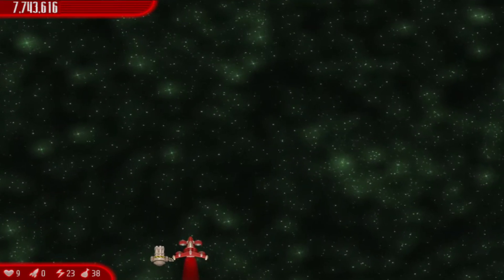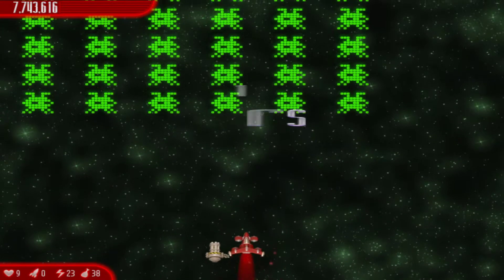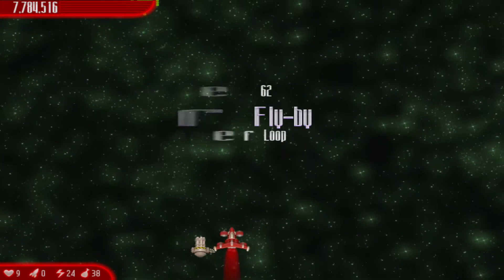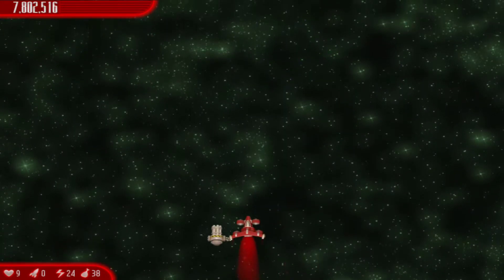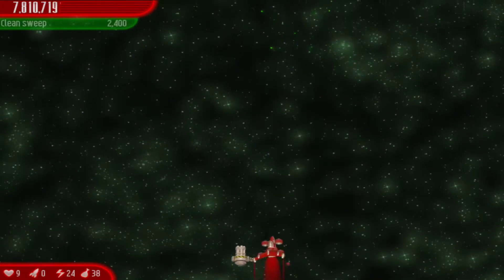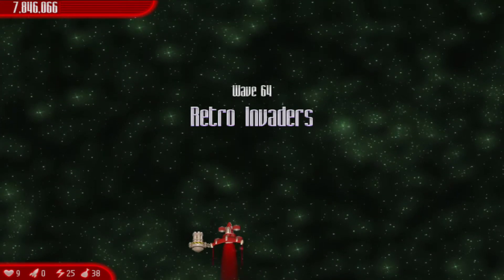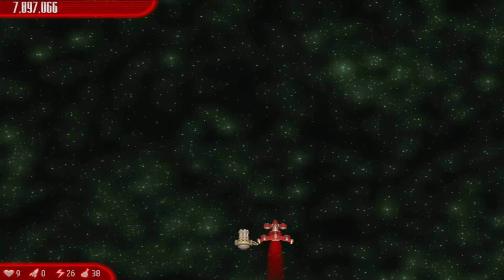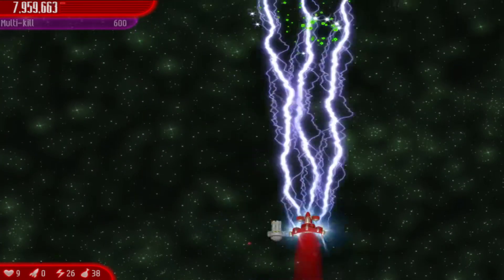Chicken Invaders 4 Christmas Edition Gameplay 13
This is a game known as Chicken Invaders. In this video we play through the stage of the game.

UnlimitedLives